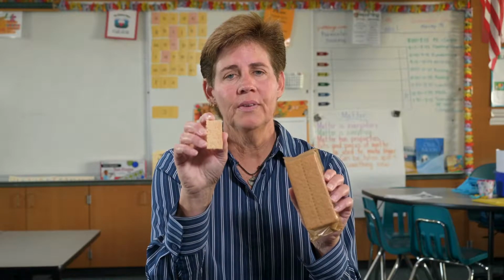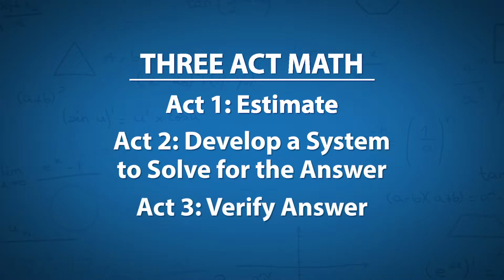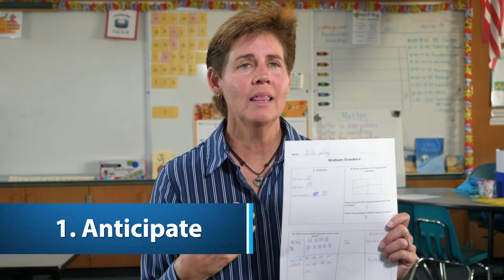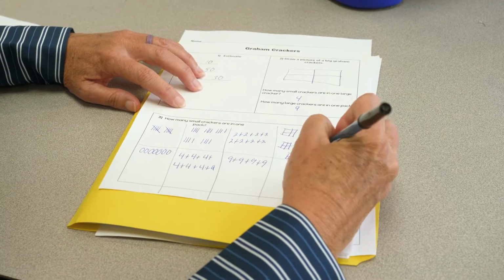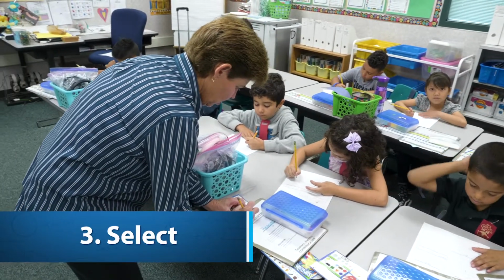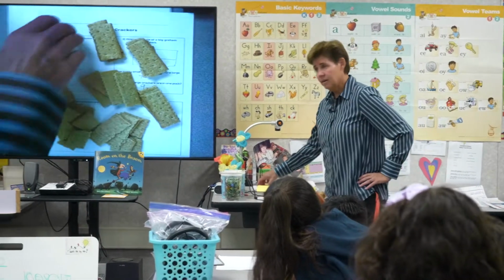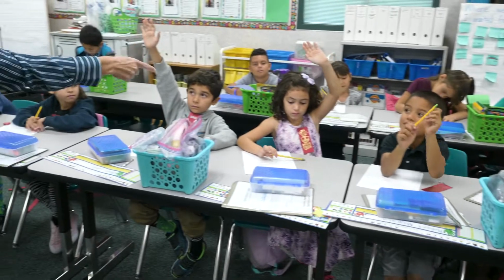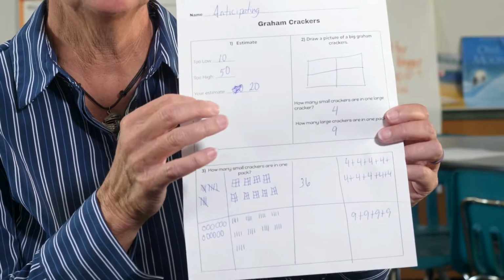Math Teaching Models - Three Act Math & Five Practices for Orchestrating Mathematical Discussions